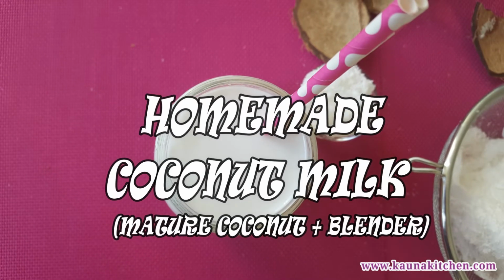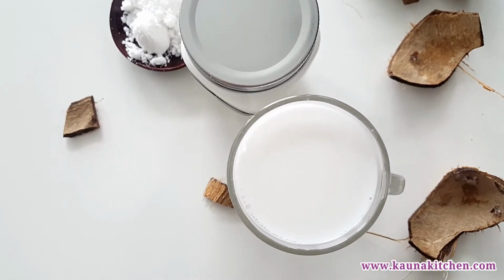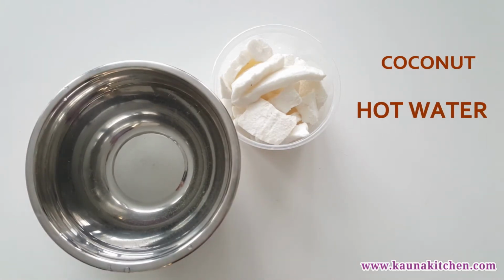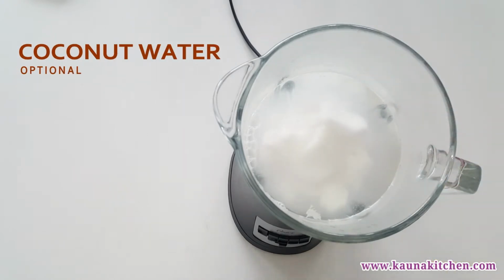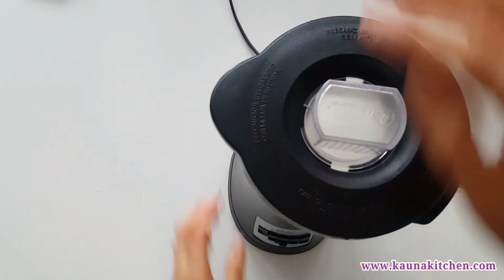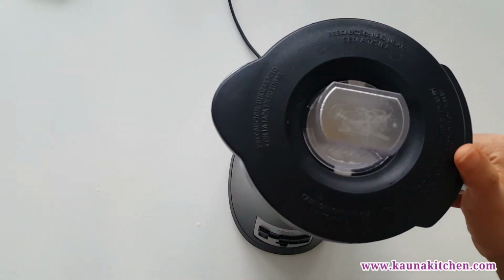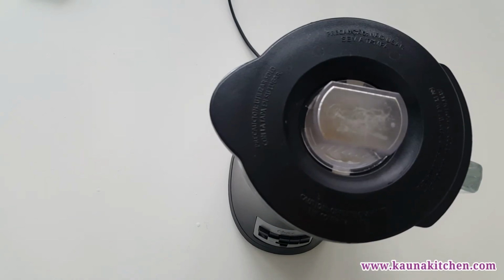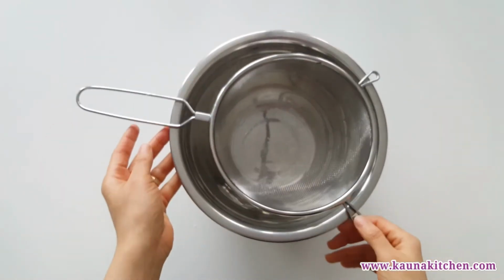Homemade COCONUT MILK (It's fresh, healthy and CHEAP!!!)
This homemade coconut milk recipe is as easy as can be so you can do it in your own kitchen. Once you learn how to make your own coconut milk, you'll never buy the processed and not so healthy coconut milk again :). You can use it for Nigerian coconut rice, smoothies, porridges etc.

One medium brown coconut yields about 320grams coconut flesh - For a medium coconut use 4 cups water for lighter coconut milk or 2 cups water for thicker concentrated coconut milk.

INGREDIENTS
160grams coconut flesh, (1/2 of a medium mature/brown coconut)
2 cups hot water
Coconut water, optional